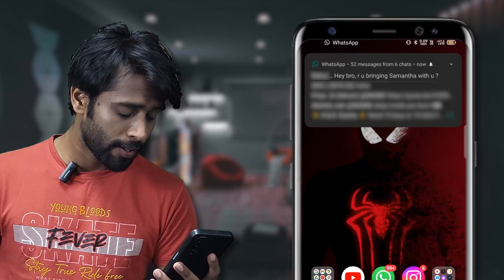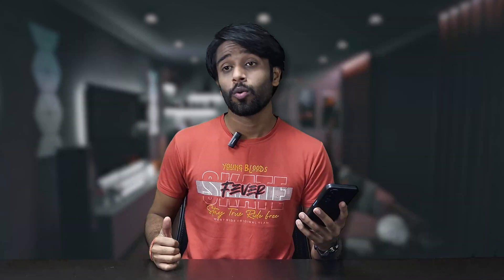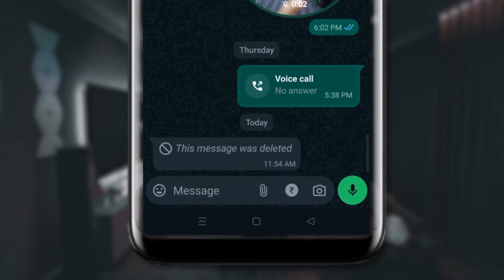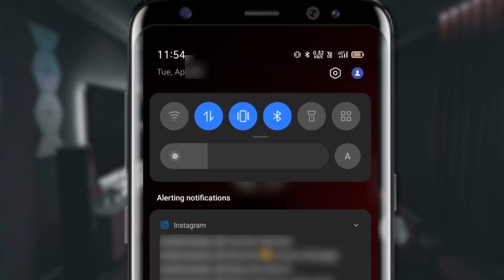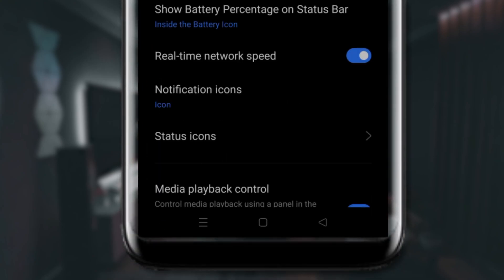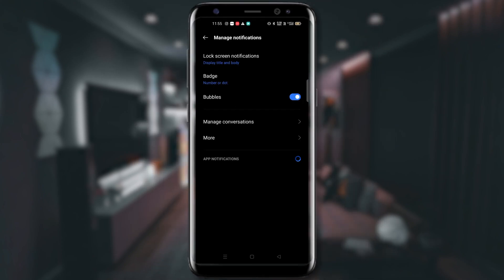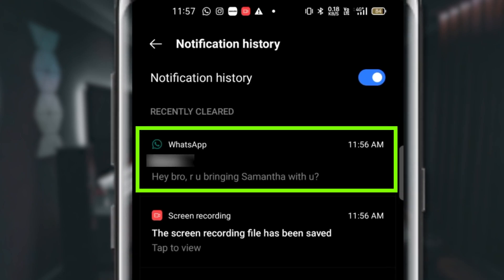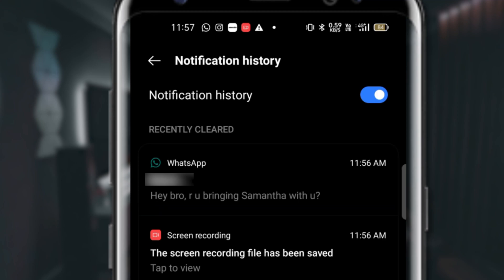How to recover deleted chats on whatsapp without backup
Message#howtodeletemetaaionfacebook
In this YouTube video, we will guide you on how to view WhatsApp messages that have been deleted by the sender using the "Deleted for Everyone" feature. We will provide step-by-step instructions to help you retrieve these deleted messages and read them.

how to recover whatsapp messages without backup
how to restore whatsapp deleted messages
how to restore whatsapp chat
how to retrieve whatsapp deleted messages
whatsapp deleted messages recovery
whatsapp chat recovery
how to backup whatsapp messages
whatsapp data recovery
how to recover old whatsapp messages
recover deleted chats on whatsapp
retrieve deleted chats on whatsapp without backup
retrieve deleted data on whatsapp without backup
recover whatsapp chats
recover chats on whatsapp without backup